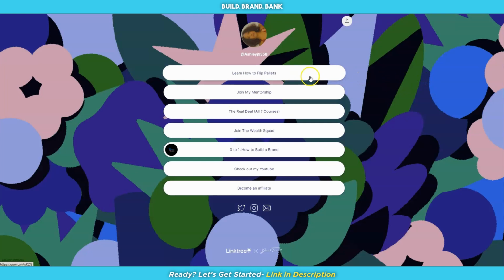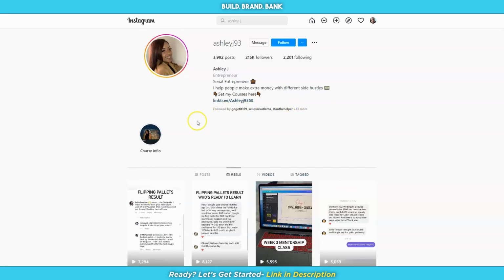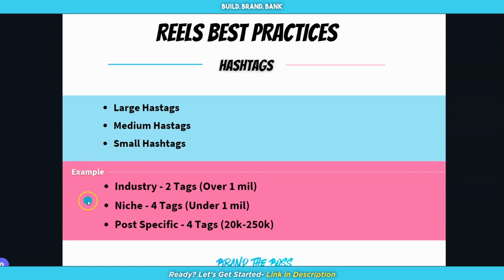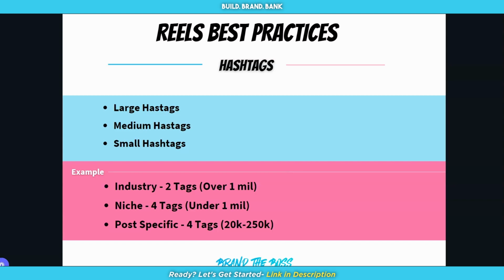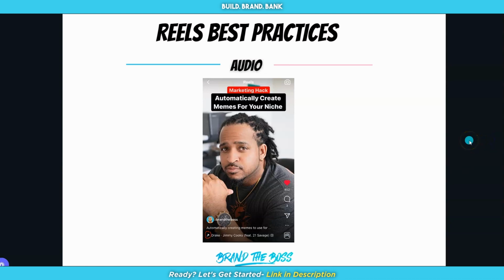How To Make Money Using Instagram Reels 2023 | Full Tutorial Breakdown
Let me show you how to make money on Instagram Reels. Instagram has been one of the easiest ways to make money online. In this video, I'm showing you how I make a Full-Time income using Instagram Reels and how other's are doing the same.

▼ ▽ TIMESTAMPS:
00:00 Introduction
00:34 First Example
04:15 Second Example
06:30 Third Example
09:20 Fourth Example
12:03 IG Reels Best Practices
15:00 Last Message & Outro

▼ ▽ MY FILMING EQUIPMENT:
Camera Mic
Desk Mic